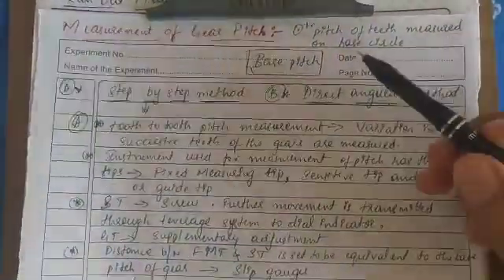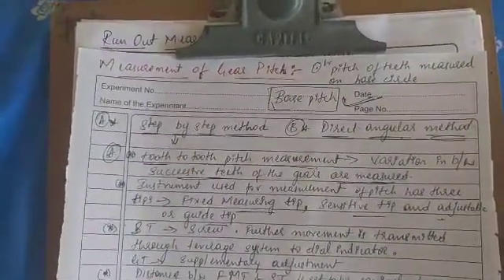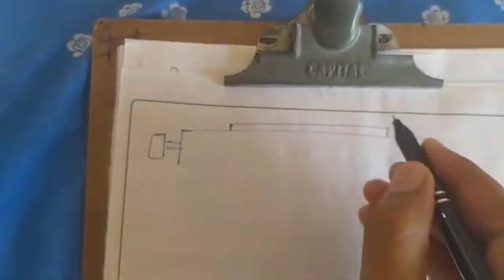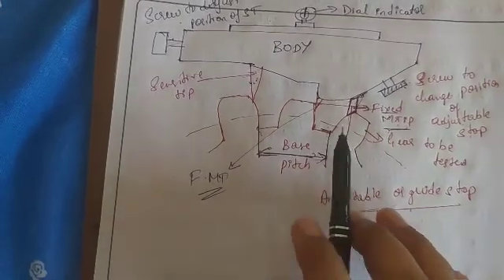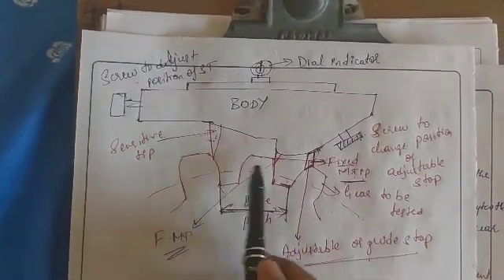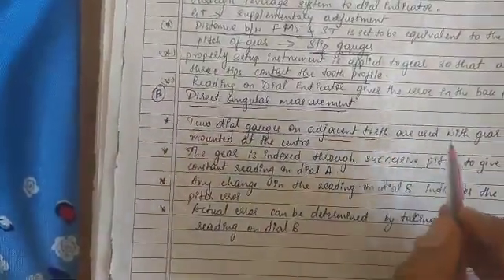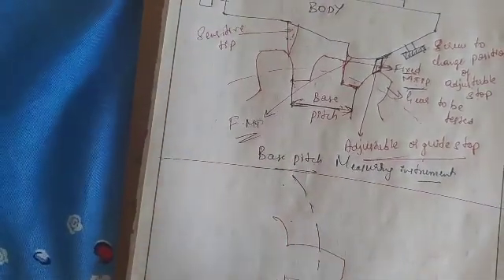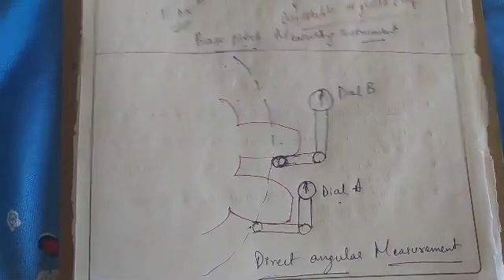Measurement of gear pitch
Step by step method and direct angular measurement